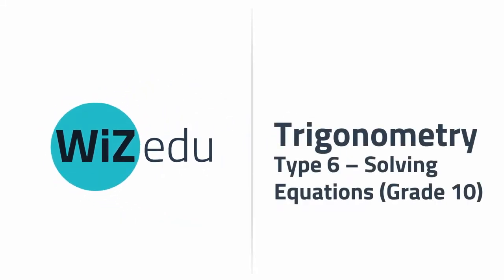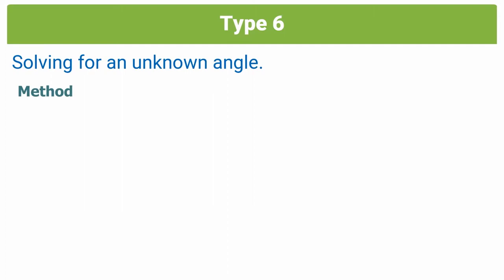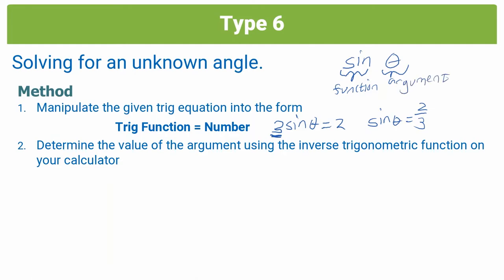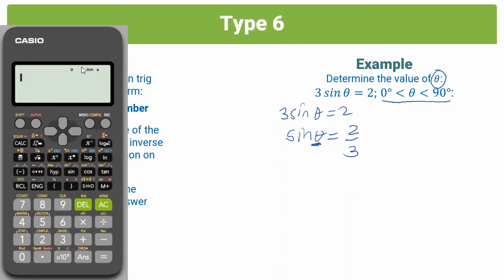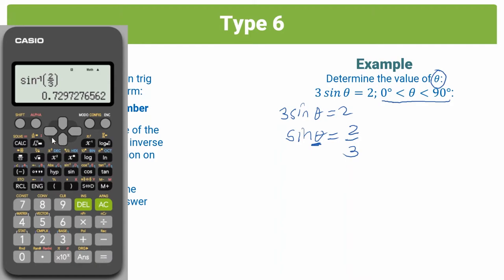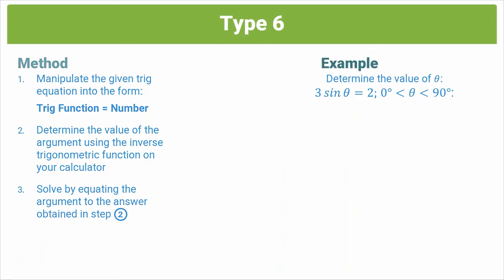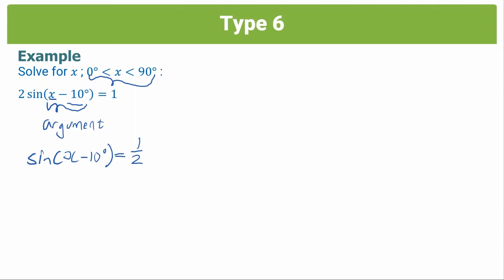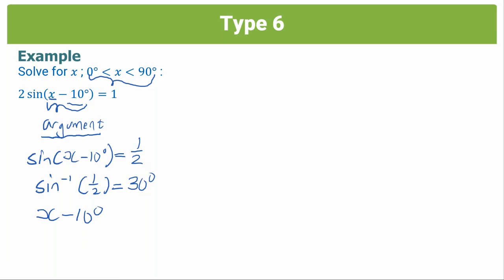Trigonometry | Type 6 - Solving Equations (Grade 10) | WiZ.edu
Join Ashraf as he goes through the sixth type of trig questions you could be asked in an exam - solving trigonometric equations.